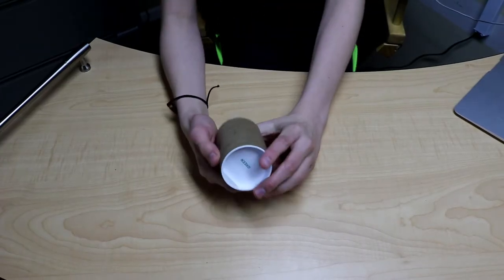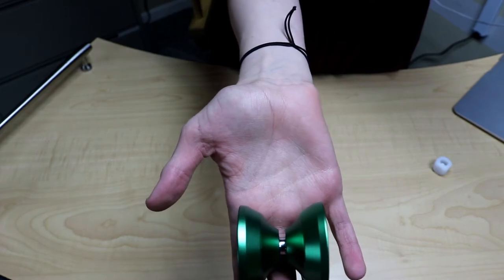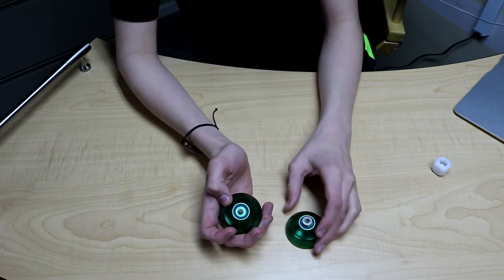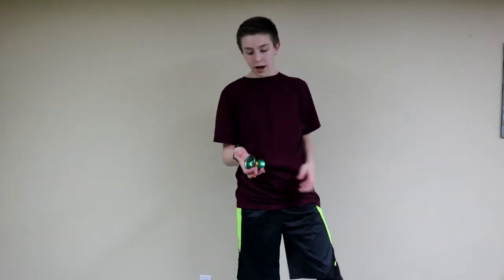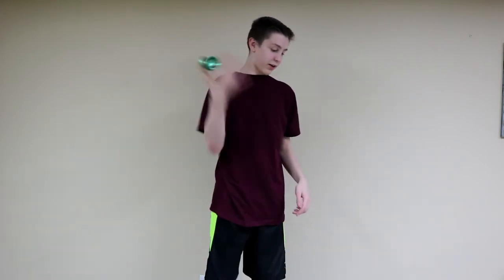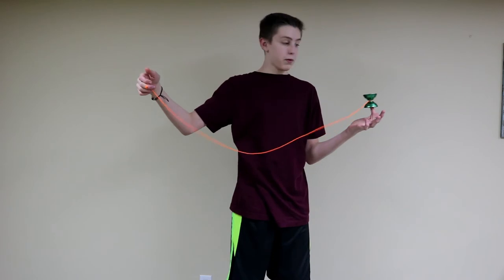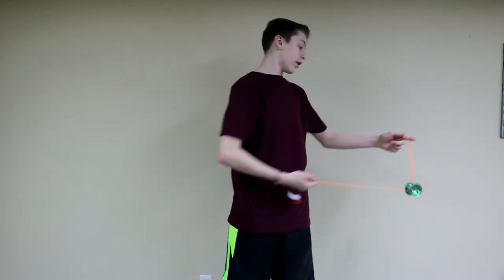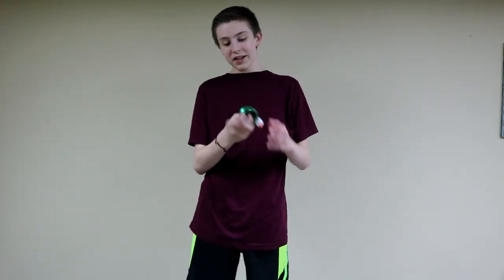YoTricks | Atlas | Review and Unboxing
Get the Atlas

My Gear
Camera: Canon EOS T6i Rebel
Lens: EFS 18-55mm
Head camera: GoPro Hero 4
Tripod: MeFOTO Aluminum Tripod
Cinematic Camera: Sony HandyCam